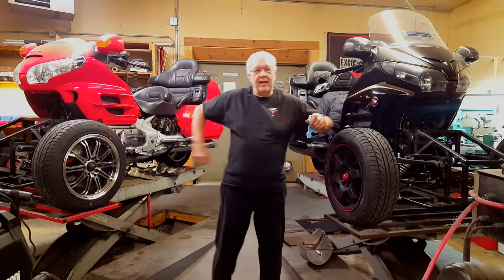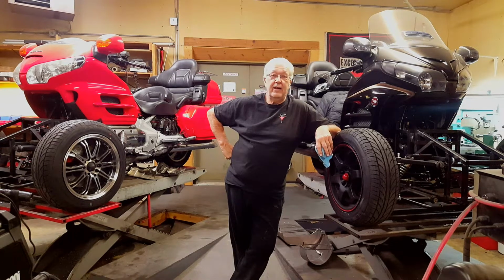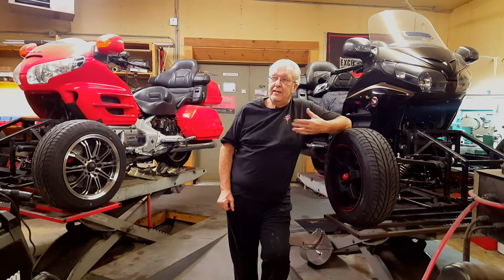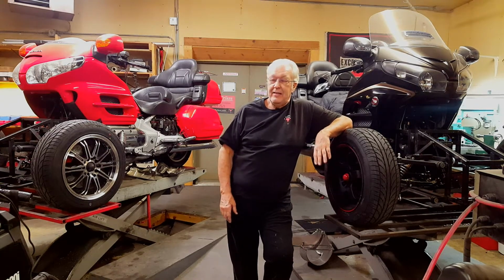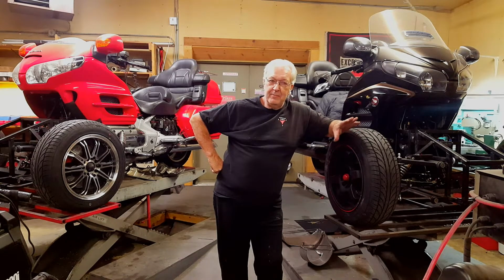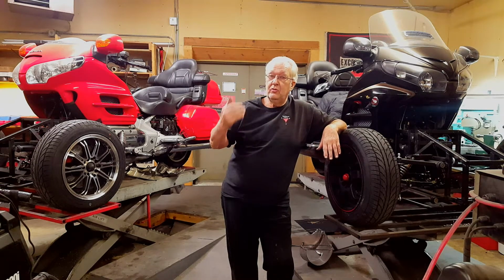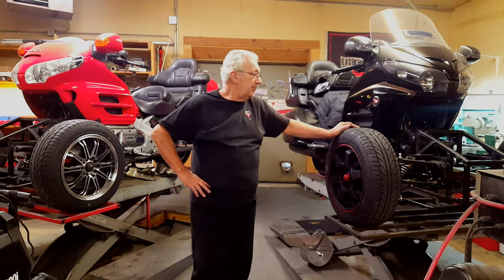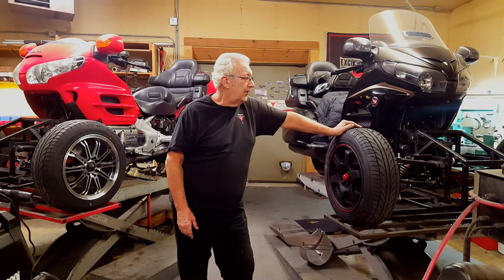Guitars, Golf and Trikes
A video related to the mental aspects and effects related to adjustments. How we cope by making adjustments rather than simply taking time to learn how to do things.